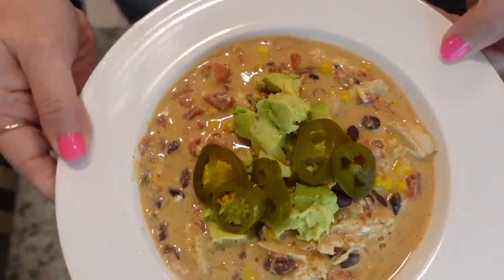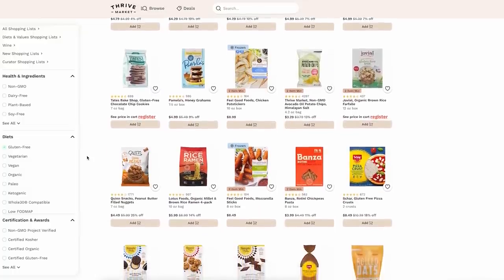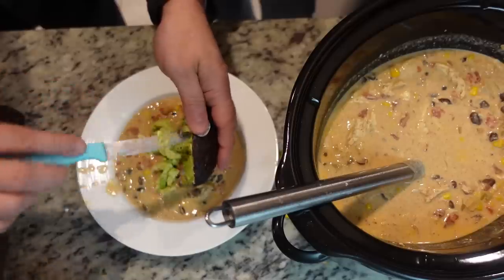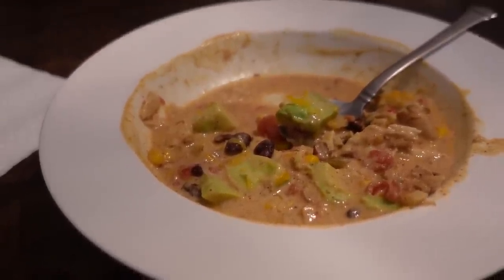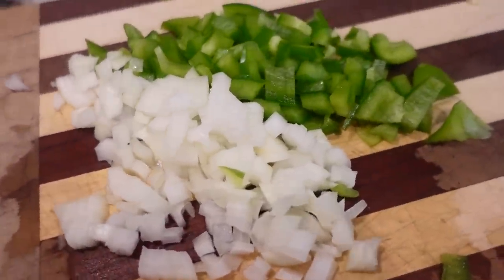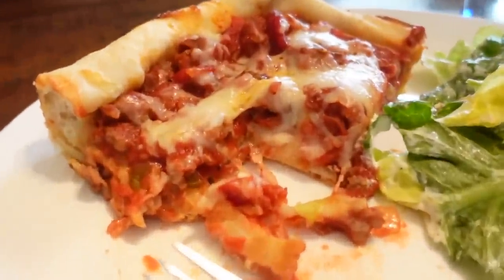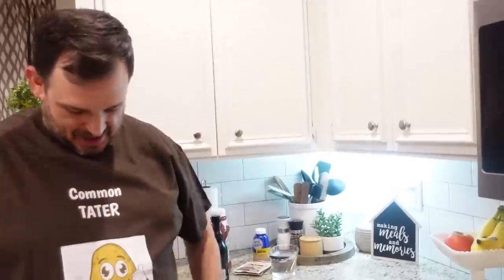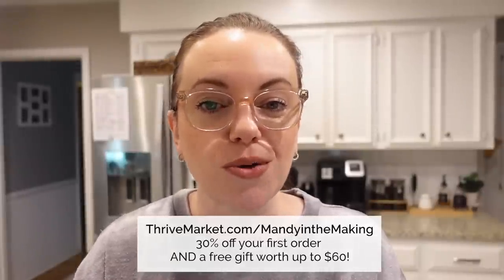3 Easy & Delicious Meals to make THIS WEEK! Steven was SHOCKED!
0:00 Hey y'all
0:10 Creamy Chicken Taco Soup
11:50 Deep Dish Pizza
17:35 Subbie Supper Intro Barbara
17:57 Barbara's Rice Pilaf